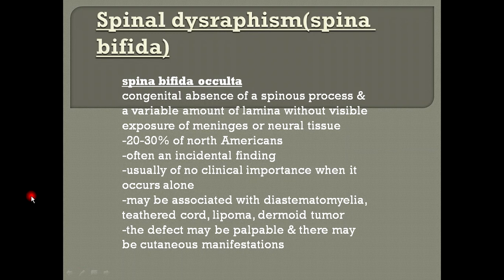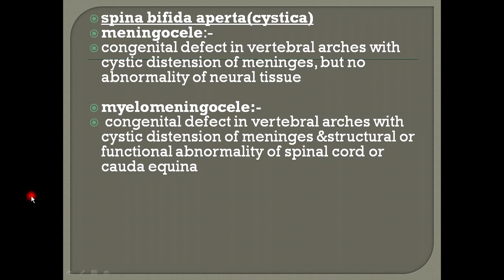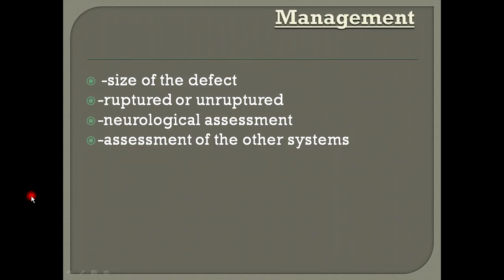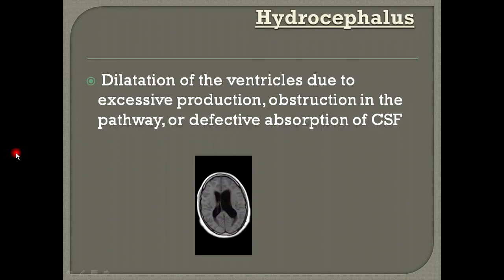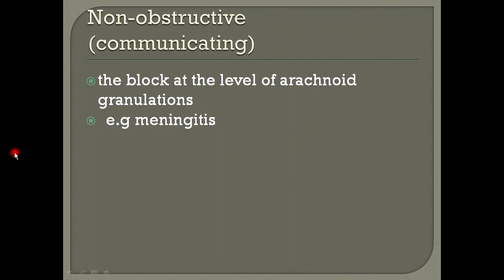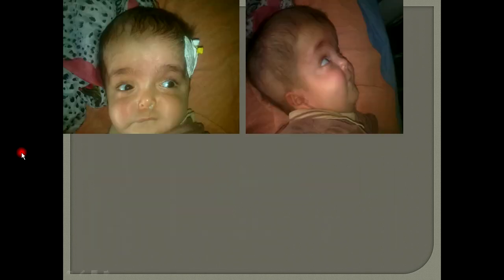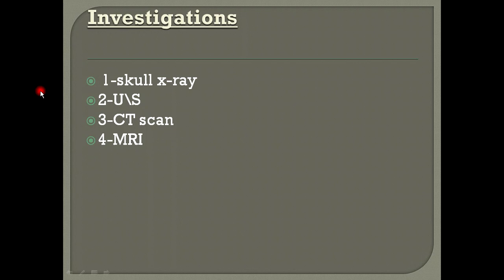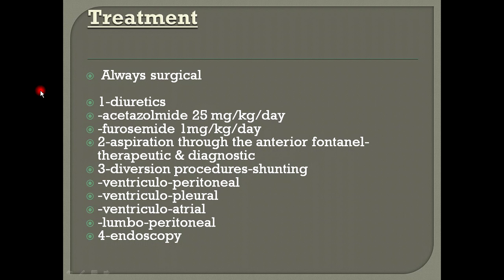Spinal dysraphism and Hydrocephalus